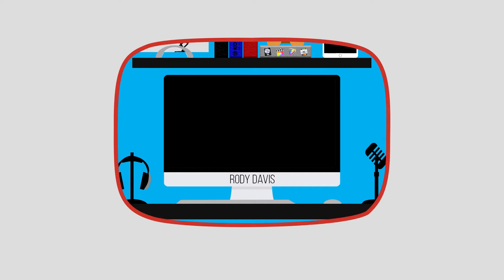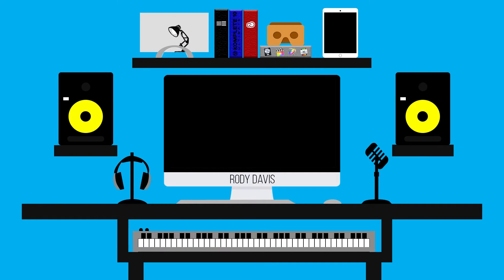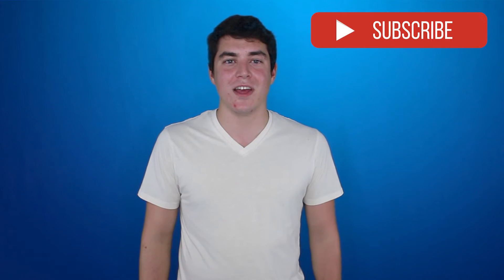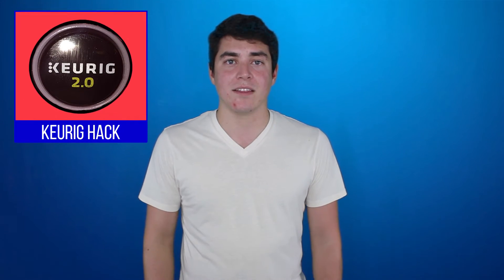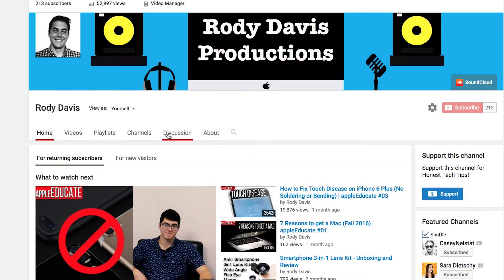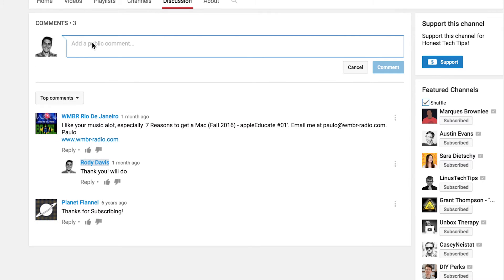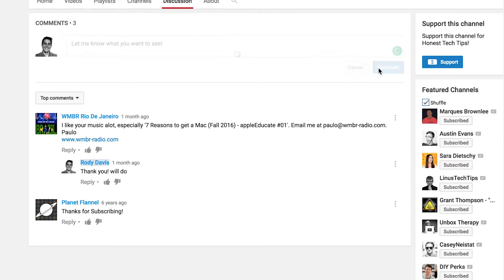Rody Davis | Tech Tips - DIY/Hacks - Tutorials - Reviews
if you are looking for tech videos and reviews you have come to the right place.

Dont hesitate to ask questions in the comments and i will try to get back to you if i can.

Check out some of my videos i have already made, like keurig hacks, installing an SSD, fixing touch disease on the iPhone and others.

I look forward to talking with you in the comments and showing you honest tech tips and reviews that will help you.

Thank you so much for the support so far, and if you like the content and want to help me more, you can support me on patron and on the channel and you will get 1 on 1 communication about any issues you may have.

Video Idea?

Let me know what you want the next video to be about!